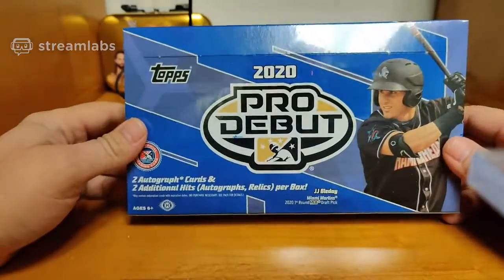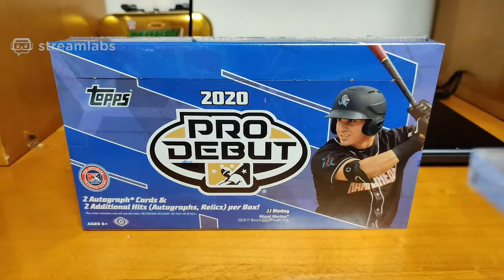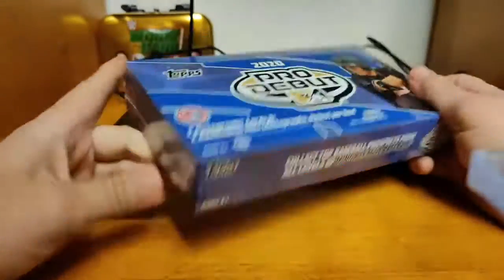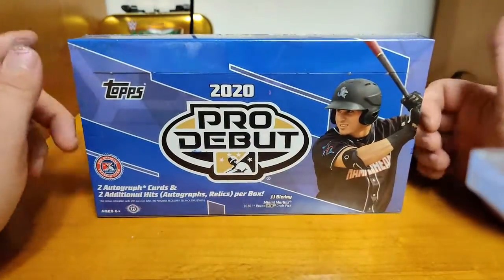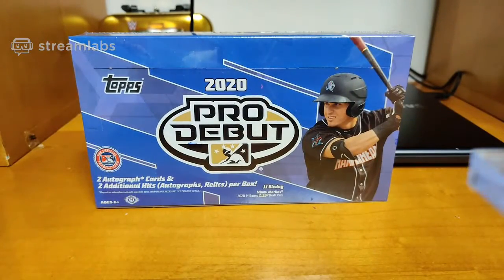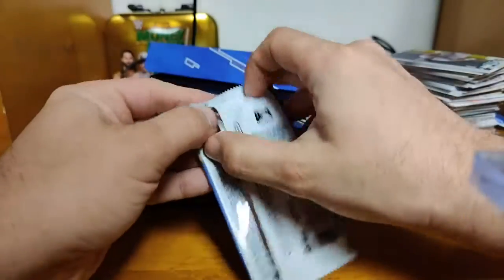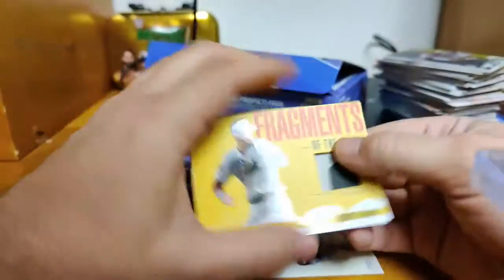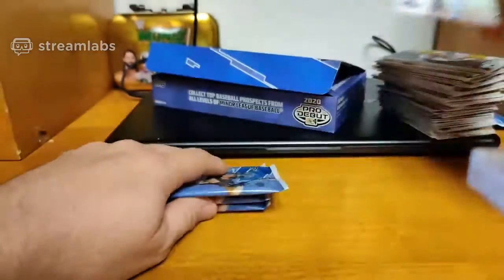2020 Topps Debut Hobby Box